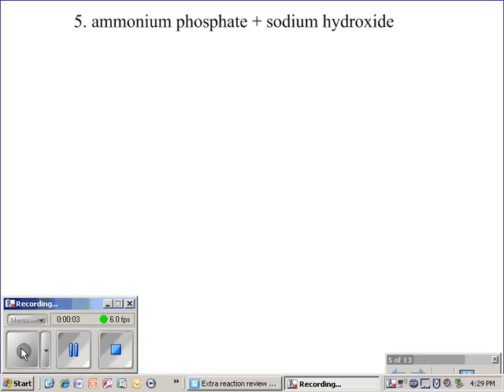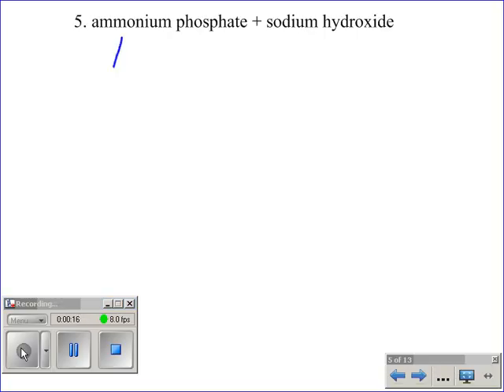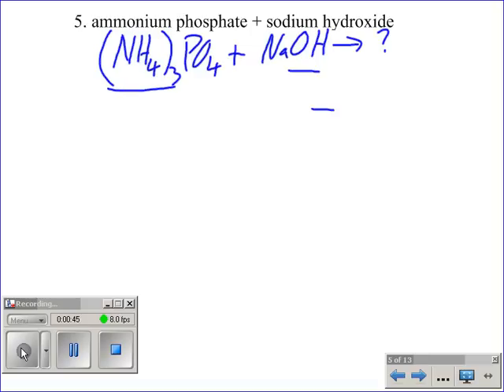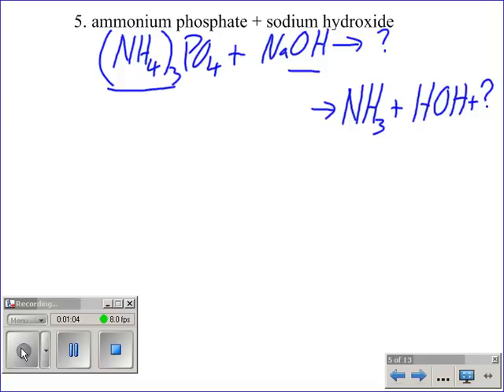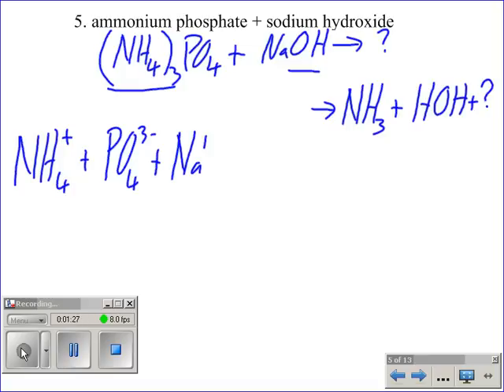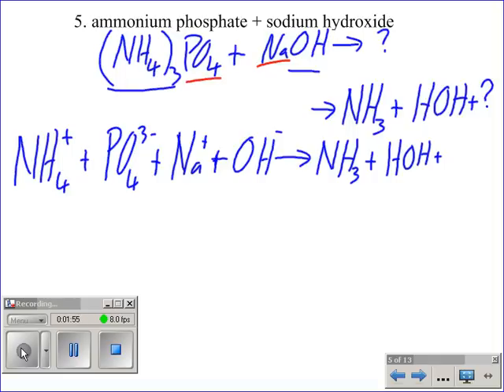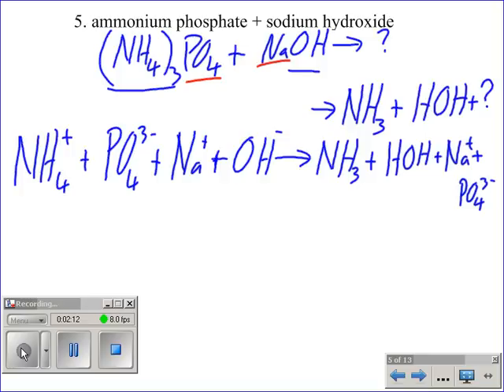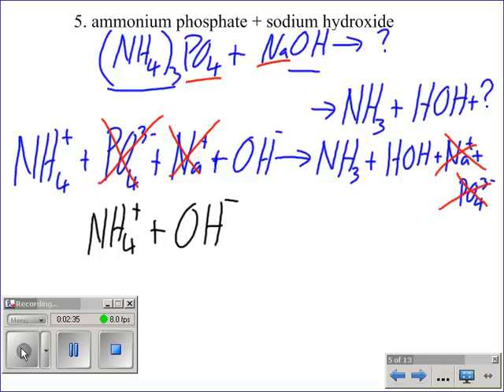Reaction Prediction Practice 5